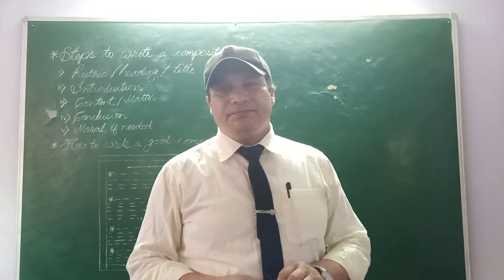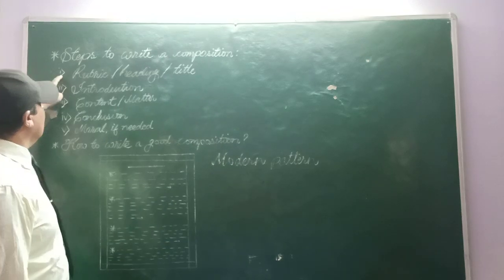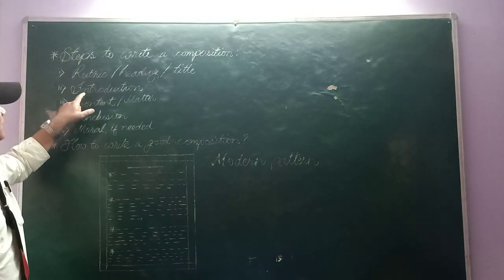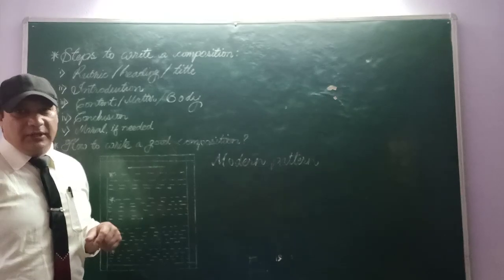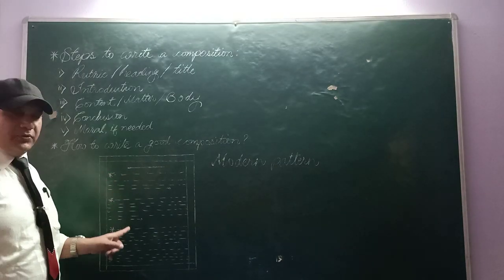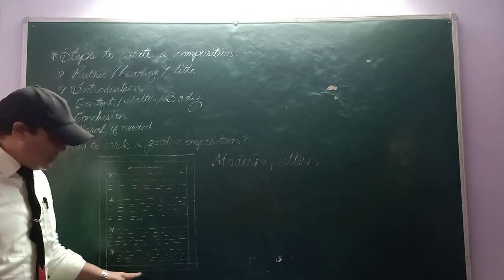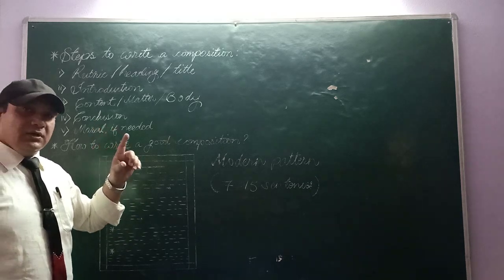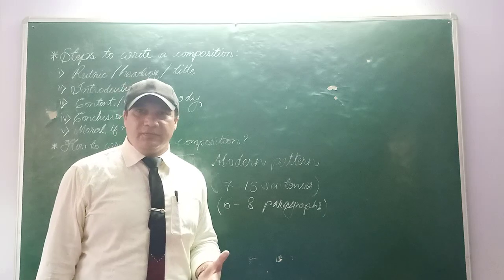Class IX,English 1 continues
Composition steps n format n h/w